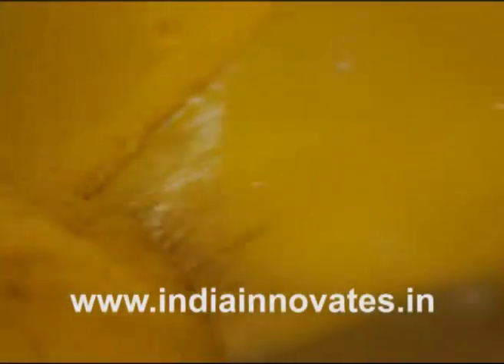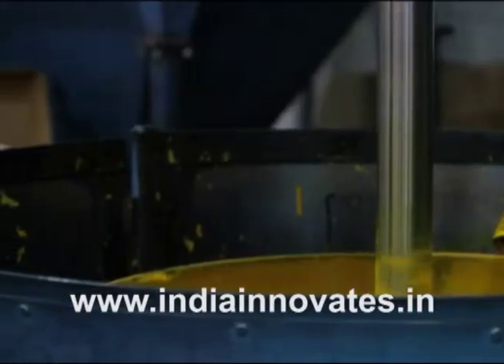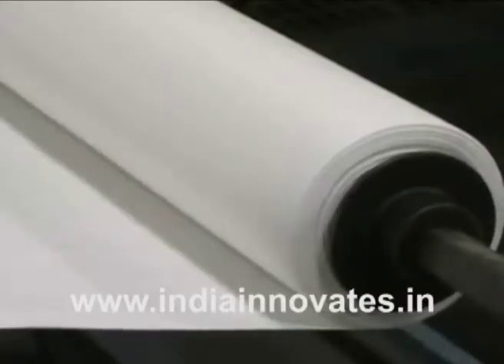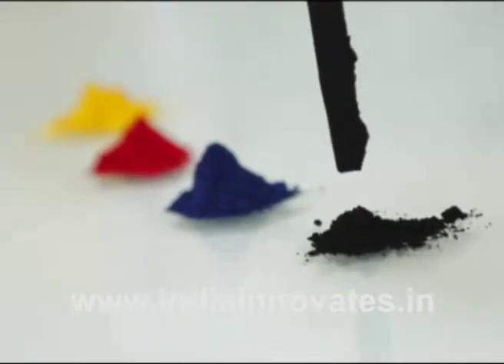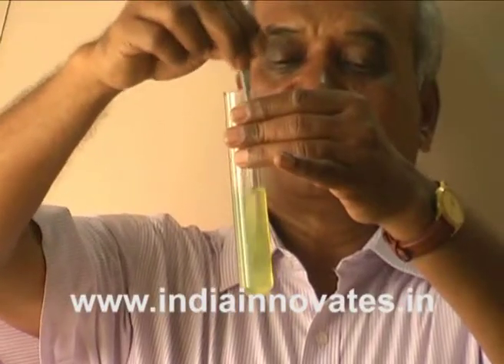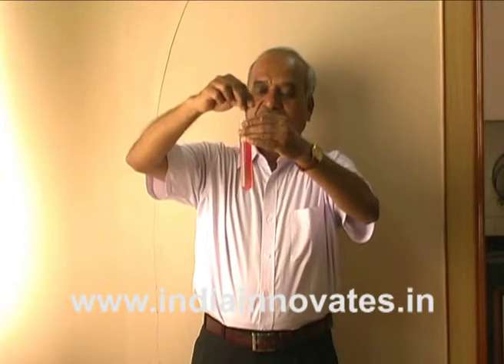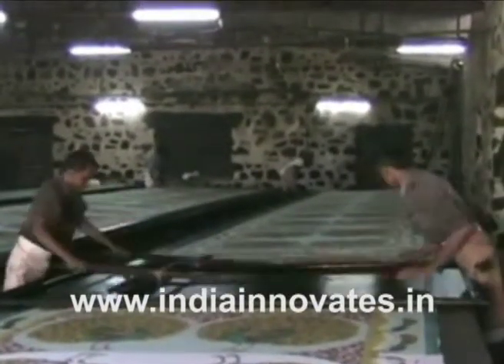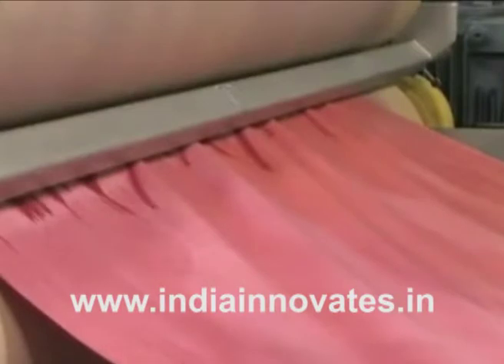TITANIUM WONDER GELS by Mohan K Dongare and Shubhangi B. Umbarka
The technology is a gel adsorbent for waste water treatment for separation and degradation of dye contaminants from effluents of dye and ink manufacturing and textile industries. The effluent coming out of dye and ink manufacturing as well as textile industries is highly coloured. This colour needs to be removed as well as decomposed due to regulatory restrictions. Using this gel adsorbent the coloured contaminates from aqueous effluent can be initially separated and subsequently decomposed in presence of sunlight thus regenerating the gel which can be reused many times.